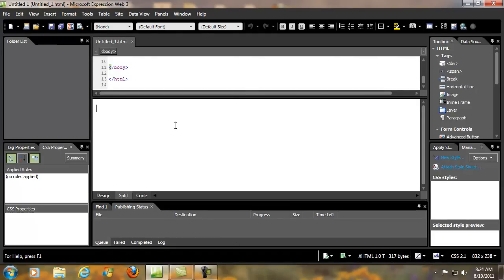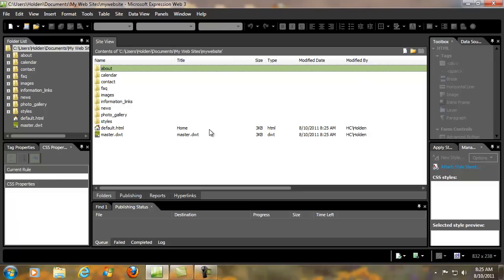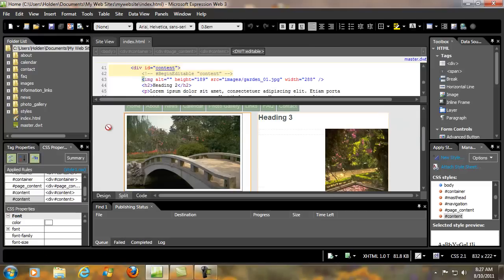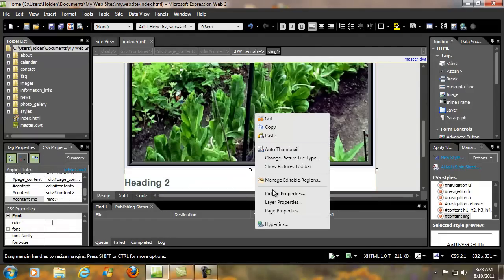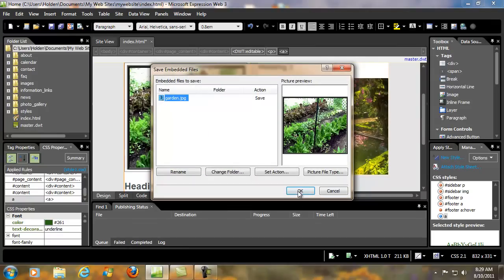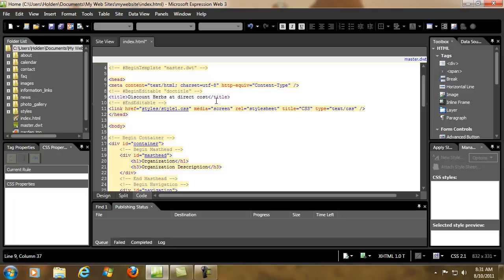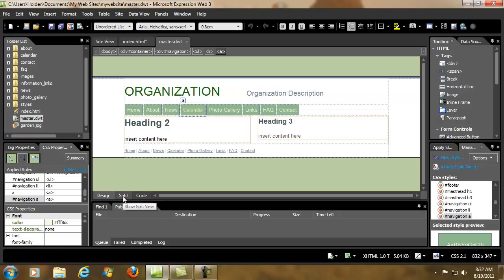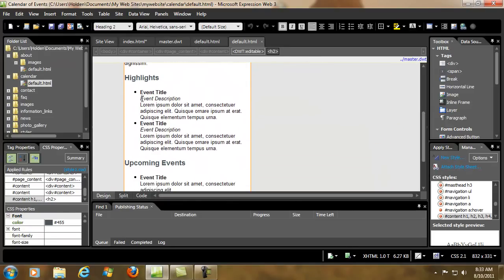How to create a website with microsoft web expression 3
How to create a website with microsoft web expression 3 Expression Studio 4 Web Professional includes a complete set of professional design and development tools for creating modern standards-based websites, streaming video, and web graphics. It includes three professional applications that work together: Expression Web 4, Expression Encoder 4, and Expression Design 4. Sophisticated tools give you precise control over layout and formatting upports both standard and HD video encoding with easy-to-use presets, or set your own encoding options Professional code editor makes your editing and debugging quicker and easier